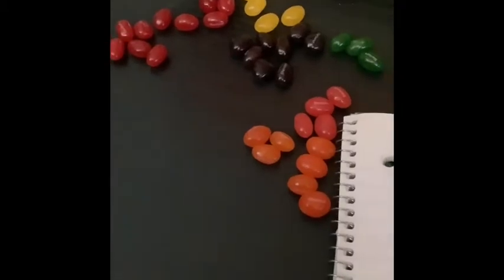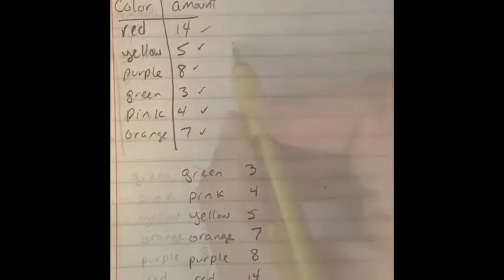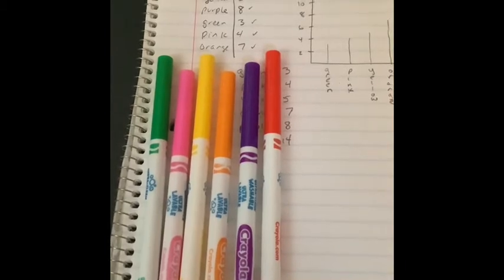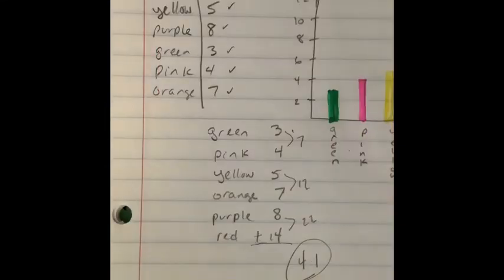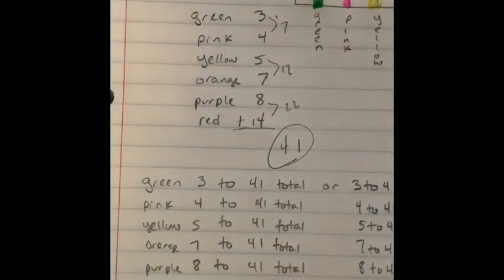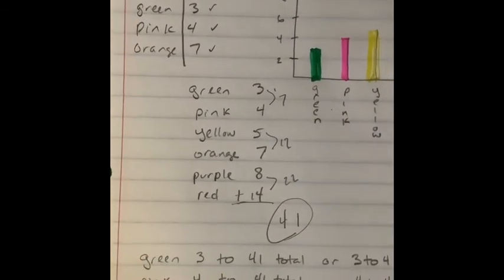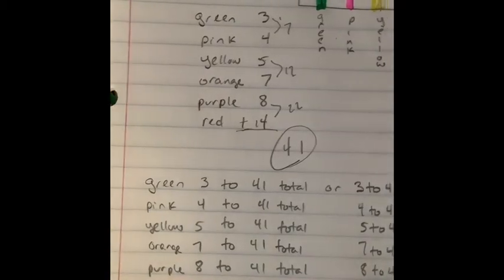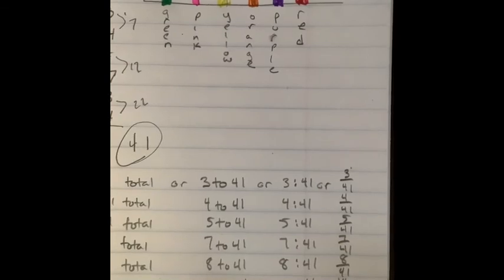Graphing with Jellybeans- OSU Math Literacy